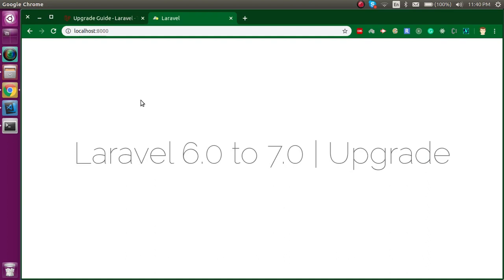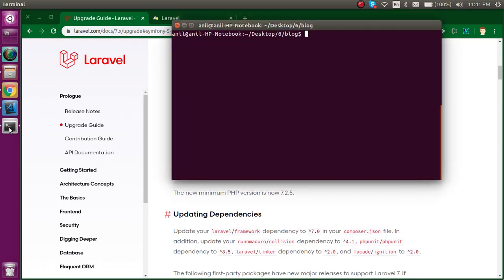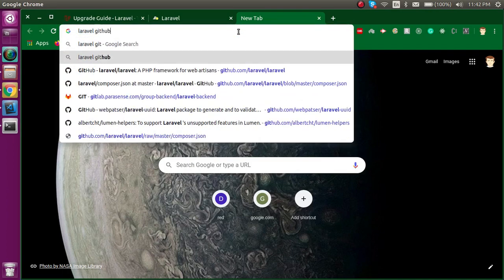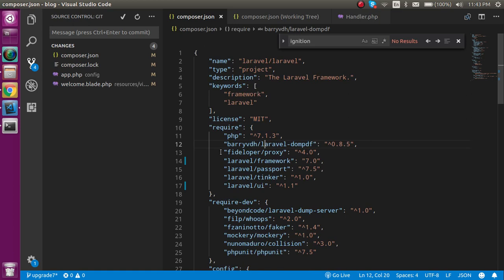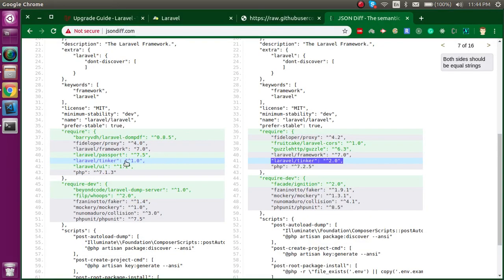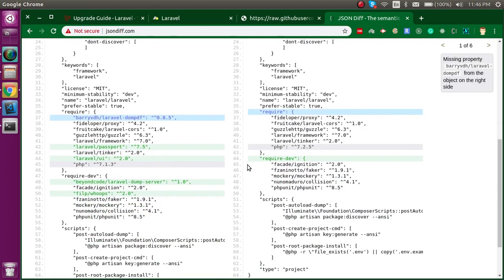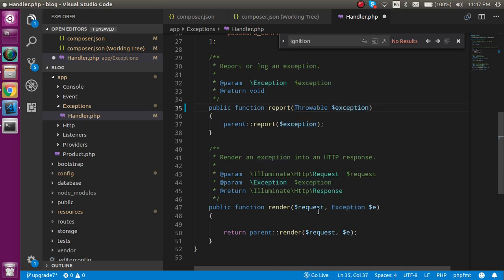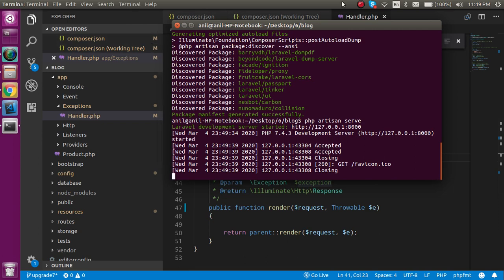Laravel 7 tutorial - Upgrade 6.0 to 7.0 version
laravel 7 version tutorial we learn how to upgrade laravel version 6.0 to 7.0 with simple and recommended way by office website in the English language